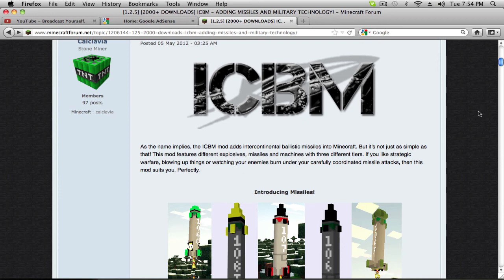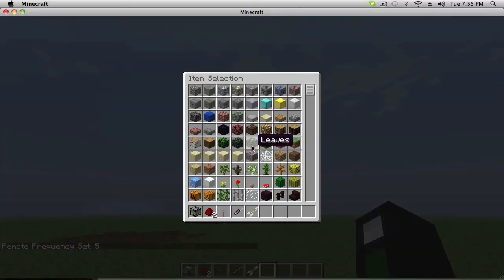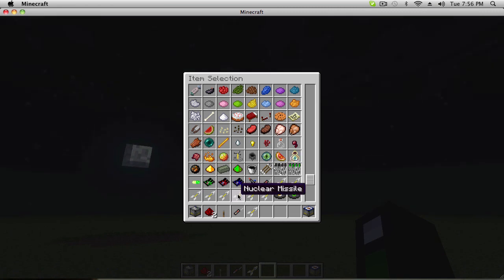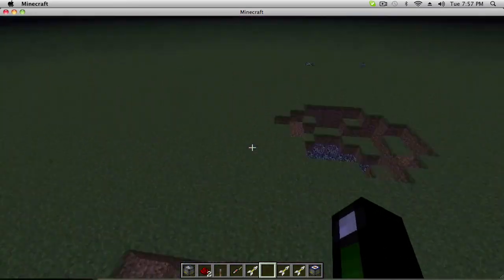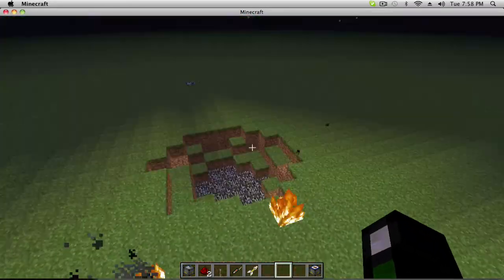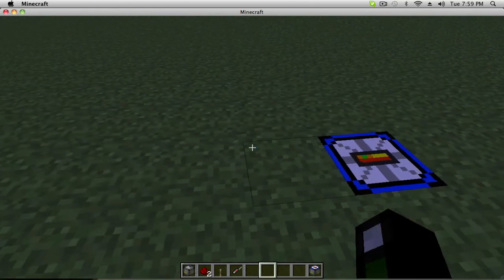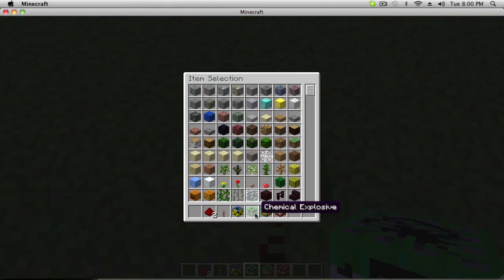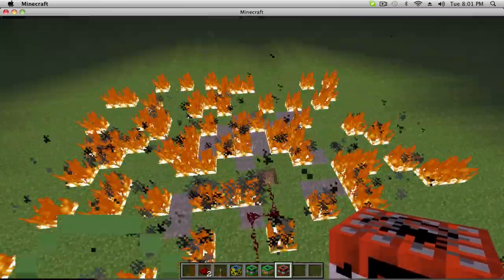MIssles and advanced explosives!! [Nuke] download and tutorial